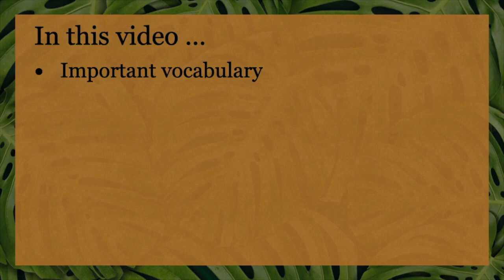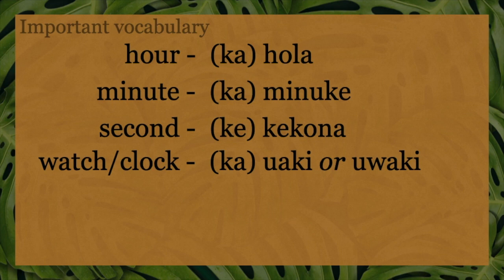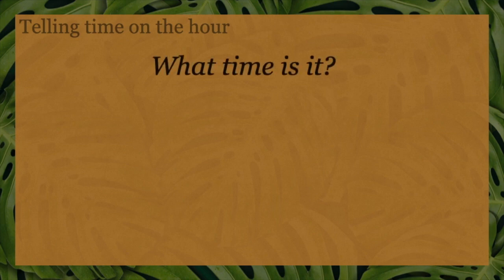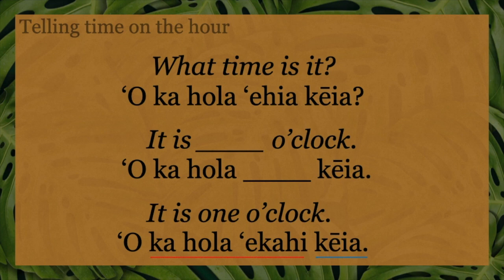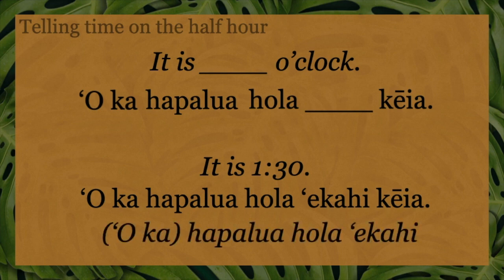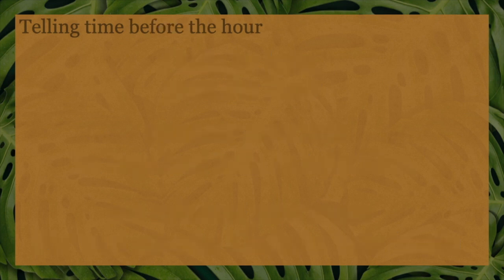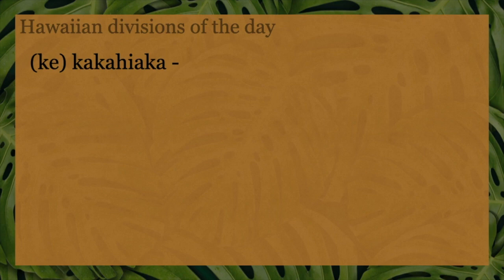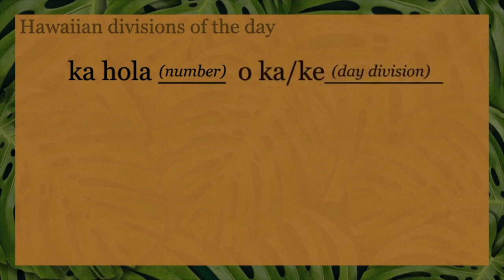Hawaiian Conversation: Telling Time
In this Hawaiian conversation video, you will learn how to tell time in Hawaiian! You will learn important Hawaiian words and phrases having to do with time, such as "What time is it?"

Check out the timestamps below for an outline of this lesson:
00:00 - Welcome
01:28 - Vocabulary
05:31 - Telling time on the hour
09:07 - Telling time on the half hour
10:18 - Telling time past the hour
12:39 - Telling time before the hour
14:31 - Traditional Hawaiian divisions of the day